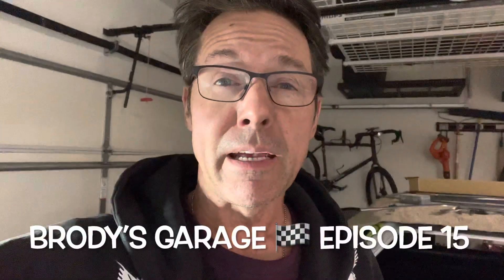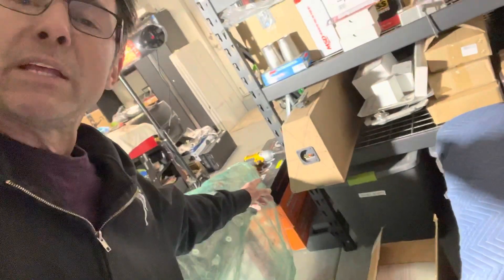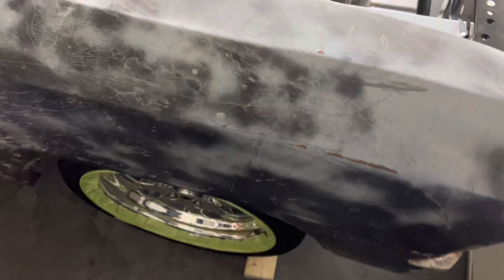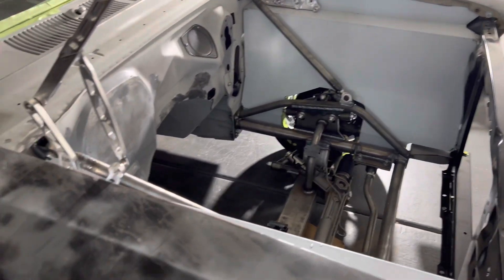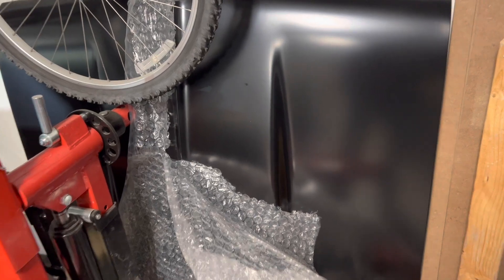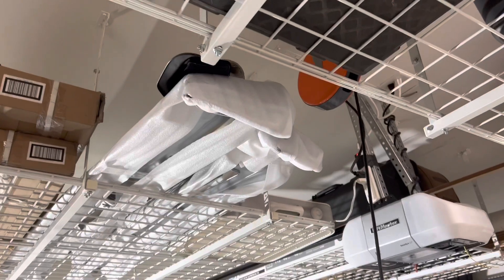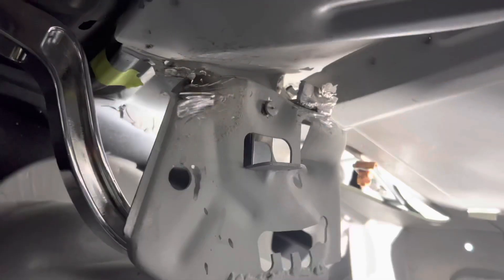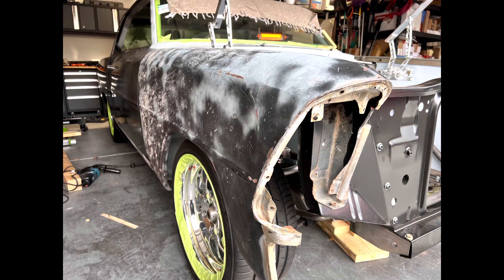Brody’s Garage 🏁 Episode 15: '67 Nova fender woes.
My awful experience buying a set of used fenders for the 67 Nova from some douchebag on Ebay.